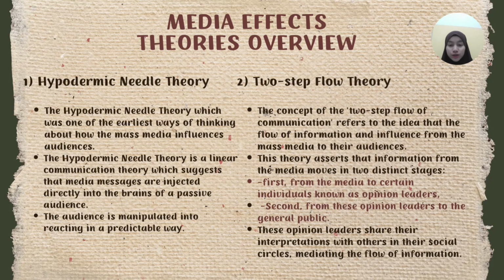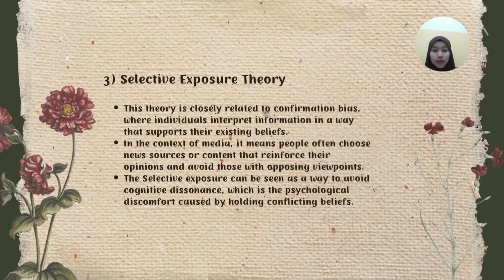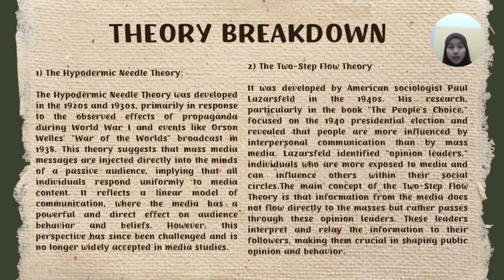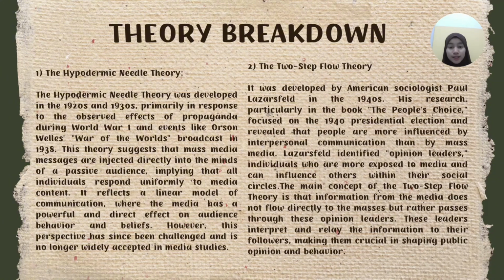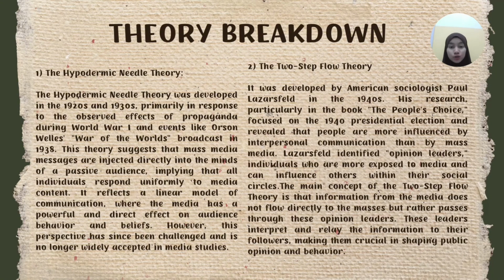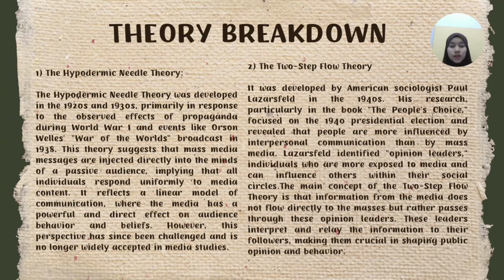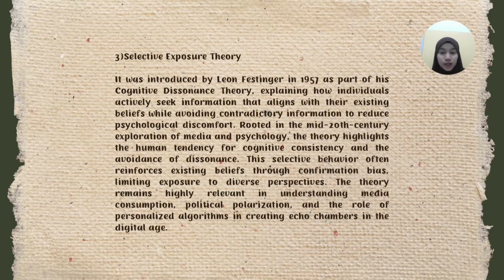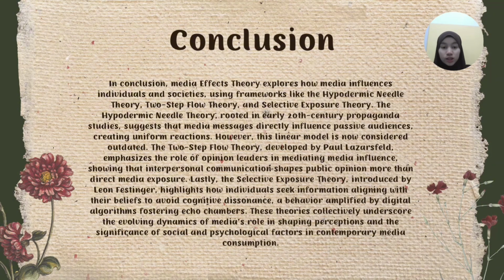Theory Communication (ACM2023) (Individual Assignment )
Name: Wan Amira Farhah Binti Wan Mohd Faiza